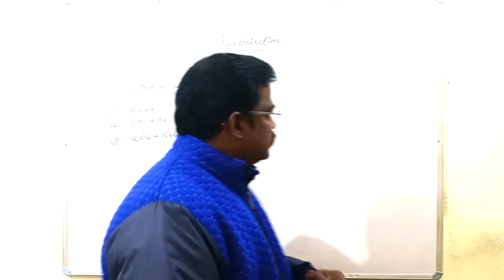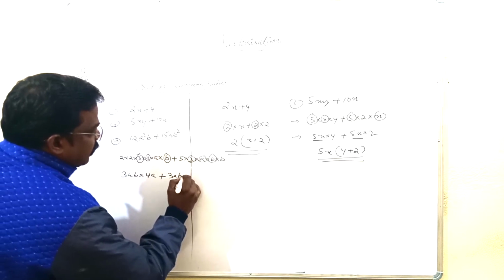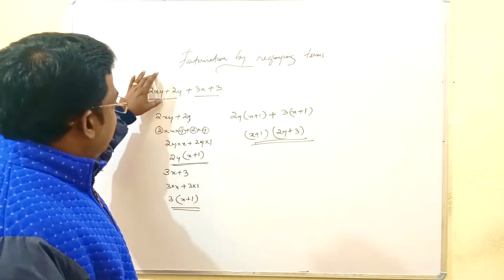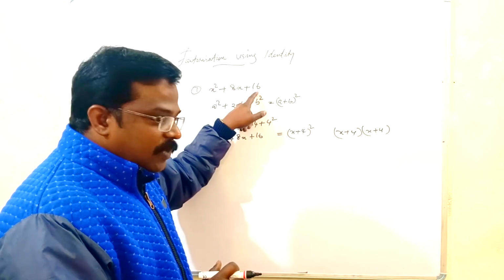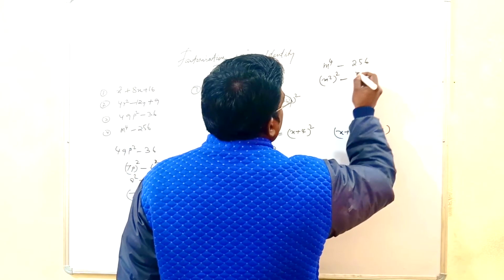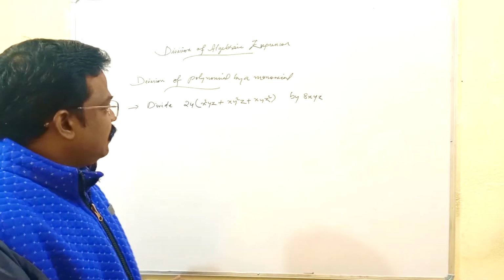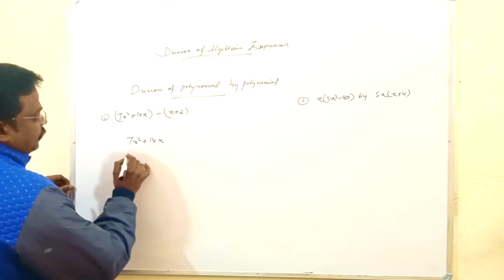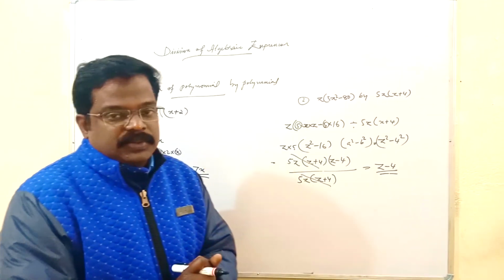Class VIII Mathematics Chapter 14